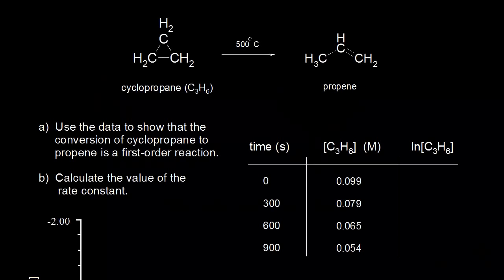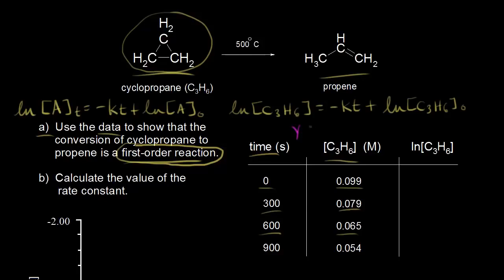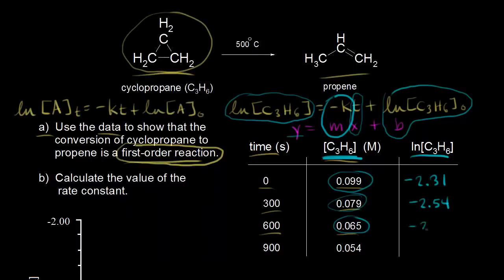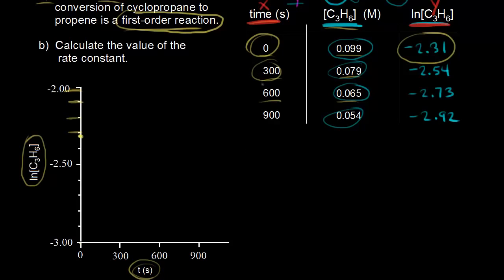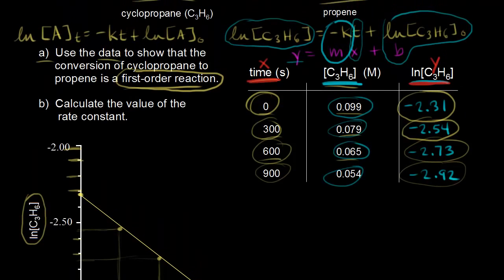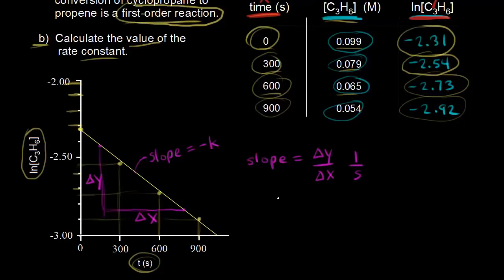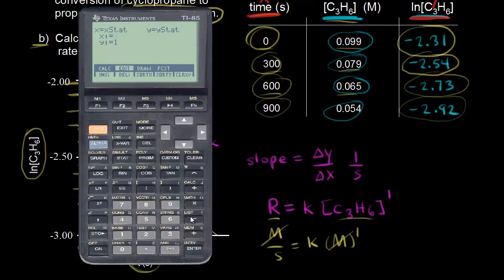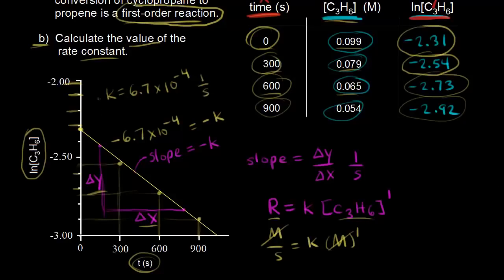Plotting data for a first-order reaction | Knetics | Chemistry | Khan Academy